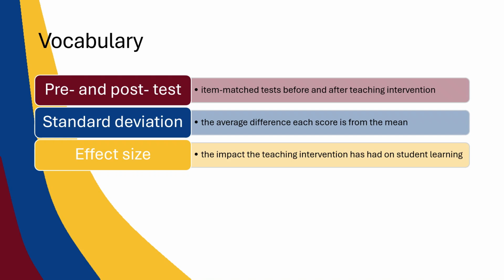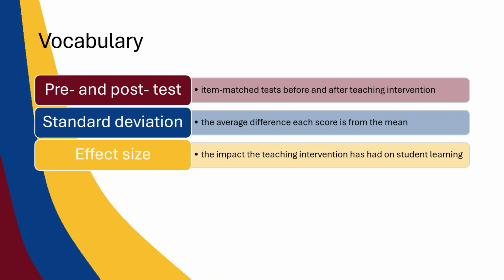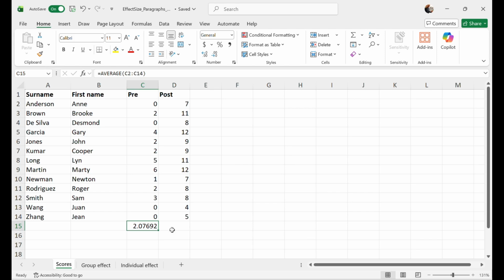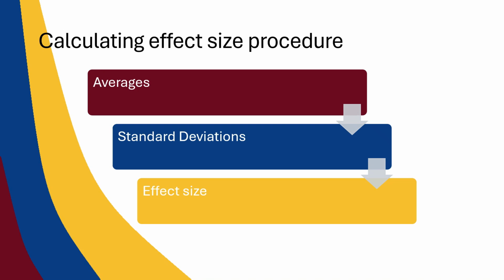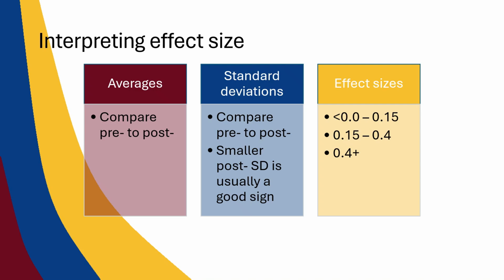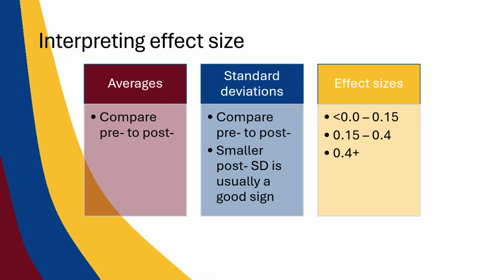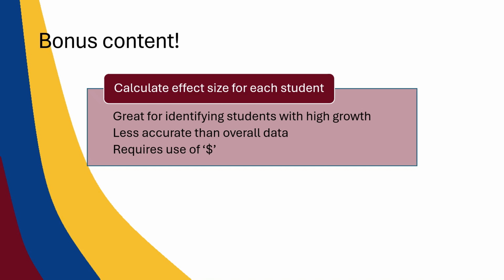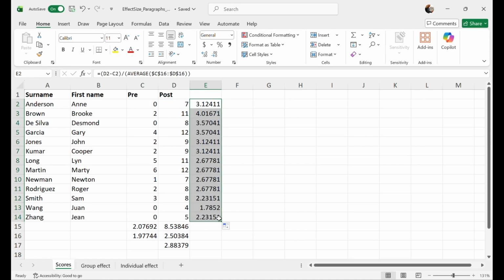Effect Sizes in the Classroom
This video is aimed at teachers who wish to better understand effect sizes and know how to calculate them using MS Excel.